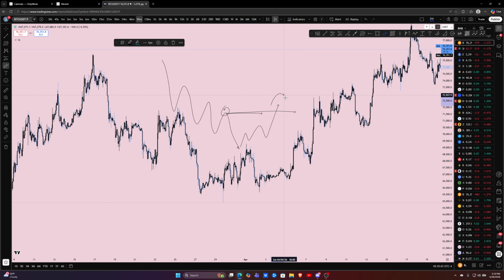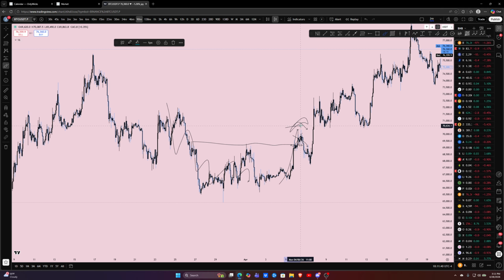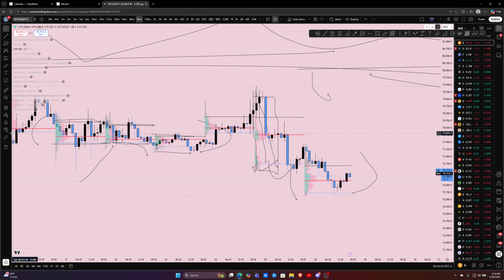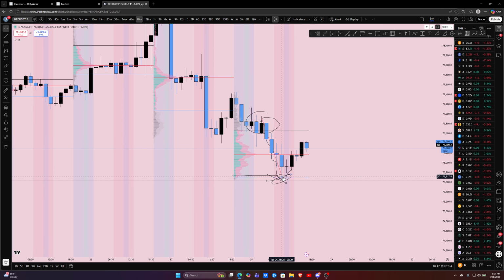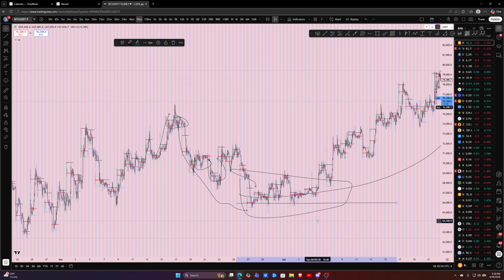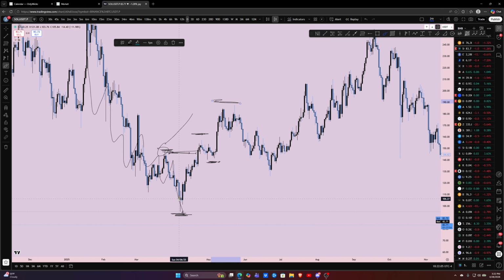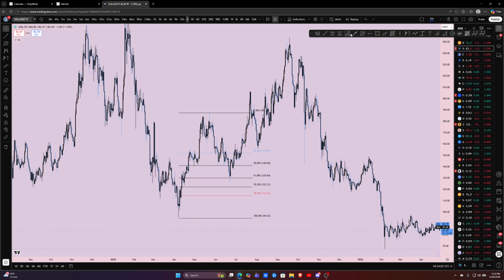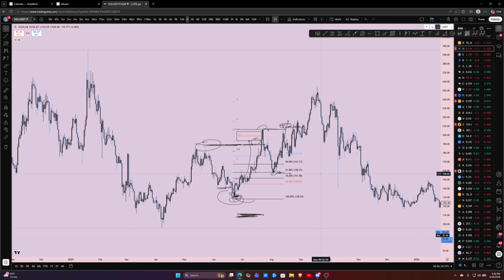Basic structure plus trend reading in the crypto markets. [for beginners]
join my Monday live sessions for free every week at 12pm PST.

Trade with me on Bitunix for exclusive bonus.